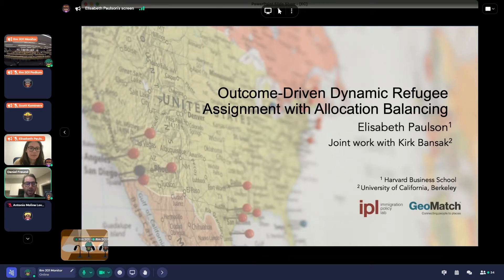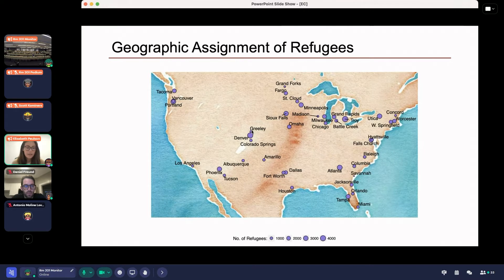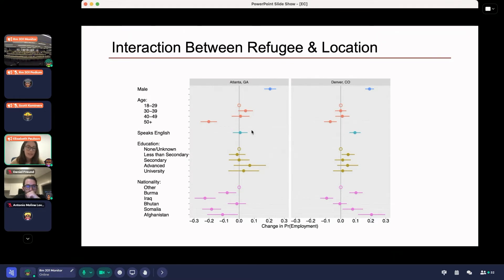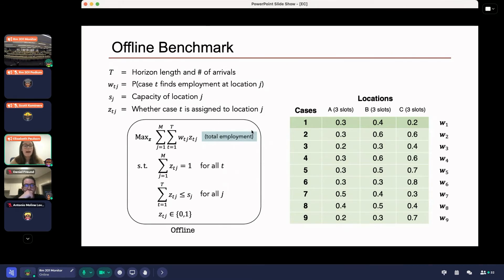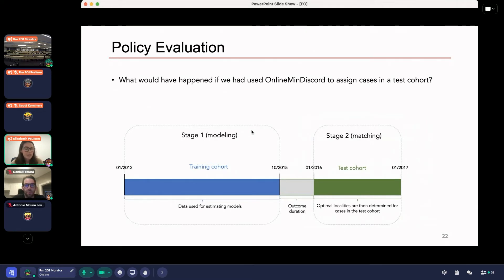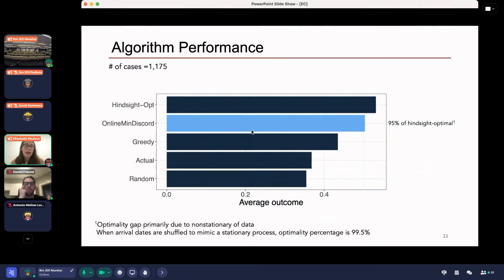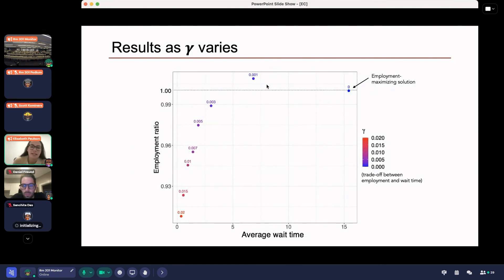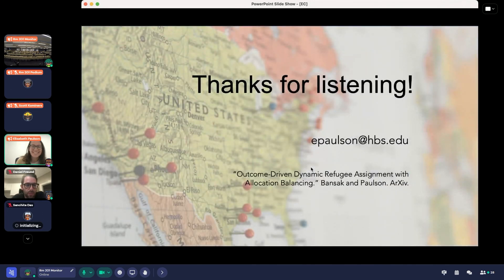EC'22: Outcome-Driven Dynamic Refugee Assignment with Allocation Balancing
Title: Outcome-Driven Dynamic Refugee Assignment with Allocation Balancing
Authors: Kirk Bansak, Elisabeth Paulson
Speaker: Elisabeth Paulson
Session: 9D: Allocation for Social Good